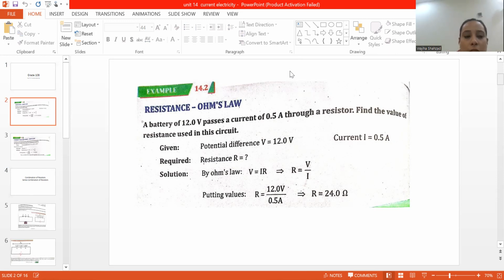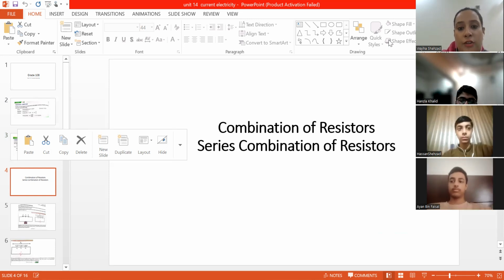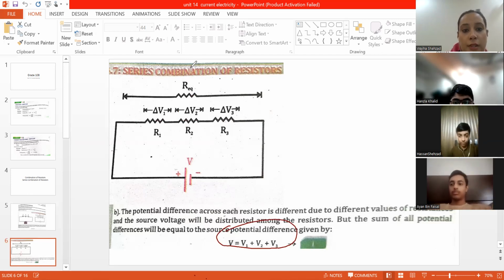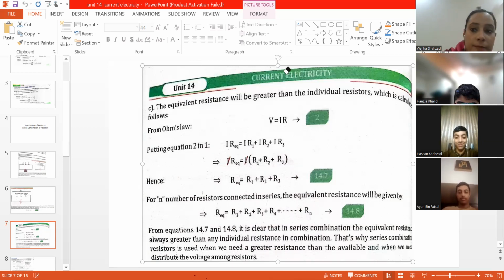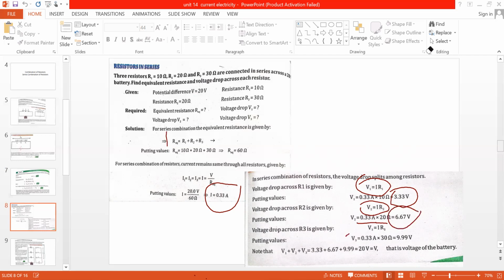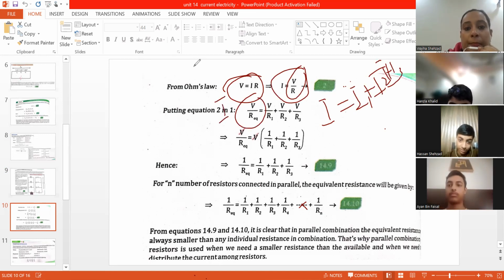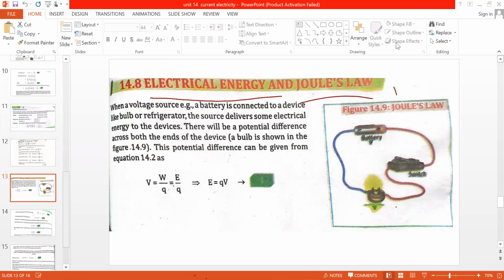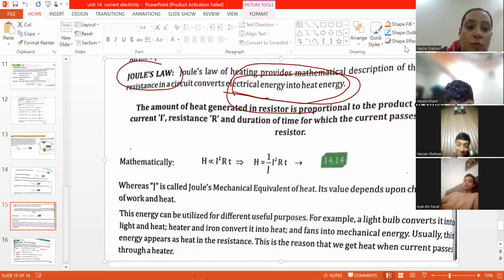Unit 14: electric current (series and parallel combination resistor) and Joules Law